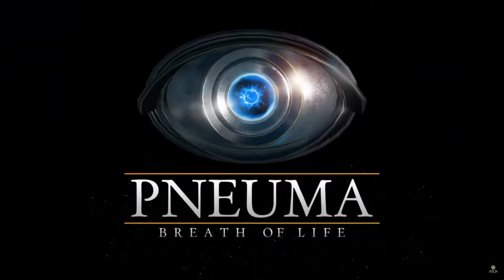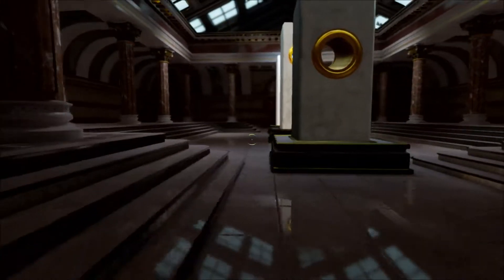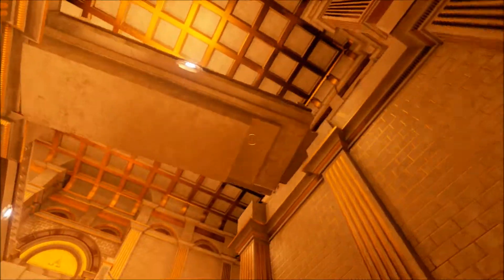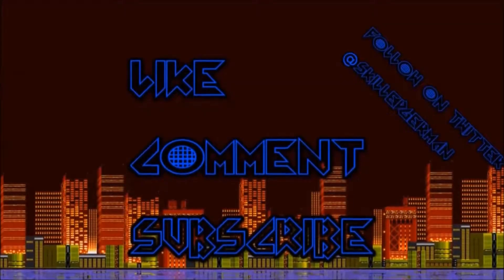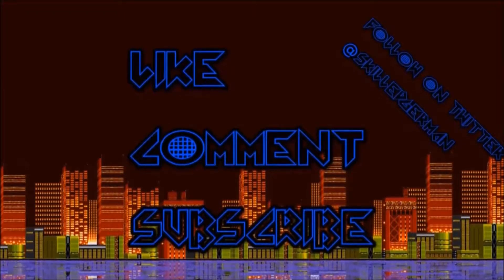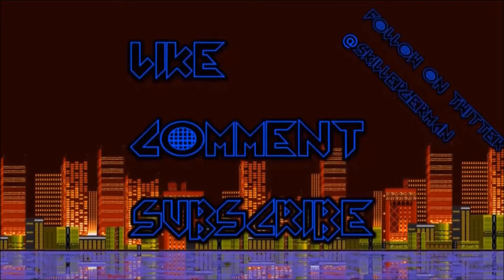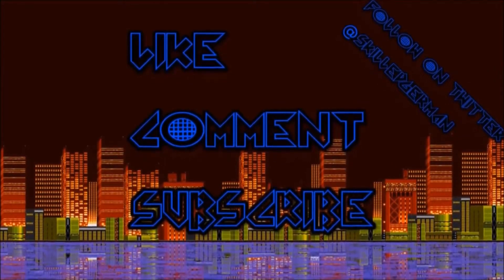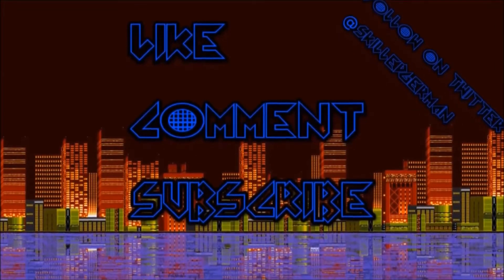Easy G's - Pneuma: Breath of Life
Skilled German overviews Pneuma: Breath of Life on the first edition of Easy G's

Follow on Twitter @SkilledGerman